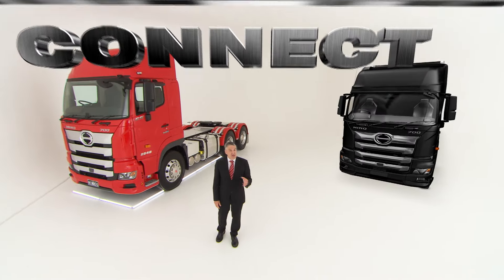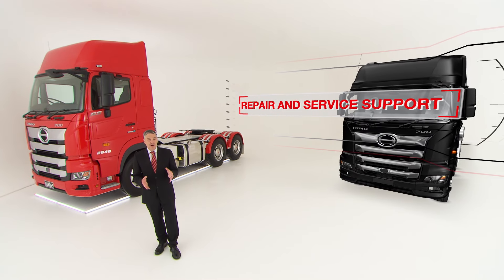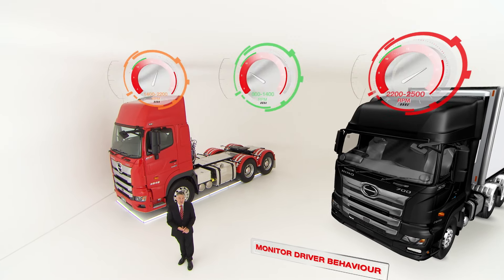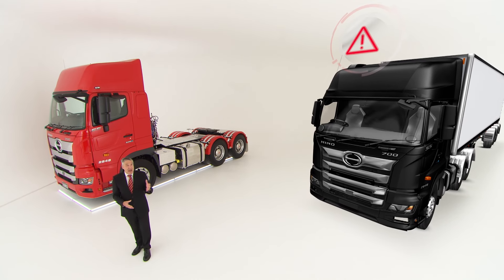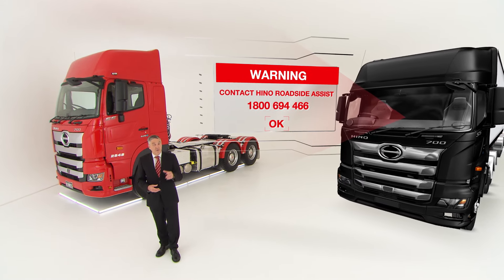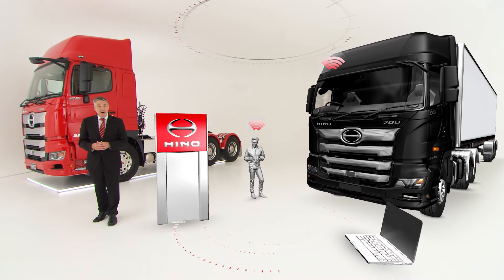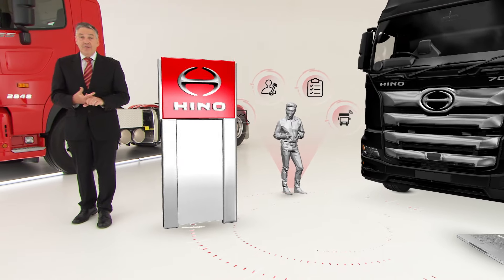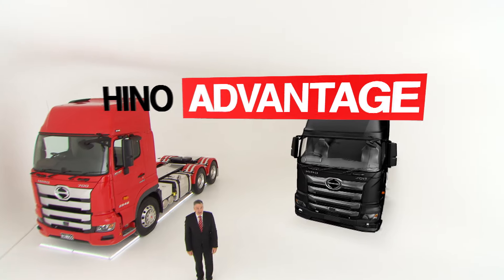Hino-Connect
Get connected to the only business telematics that combines; key performance data tracking in real-time, remote diagnosis of vehicle faults and 24/7 alerts delivered to you and your Hino-Connect specialist for priority repair and service support. It is the total business intelligence solution designed to reduce costs, optimise driver and vehicle performance, improve safety and help you make informed decisions.